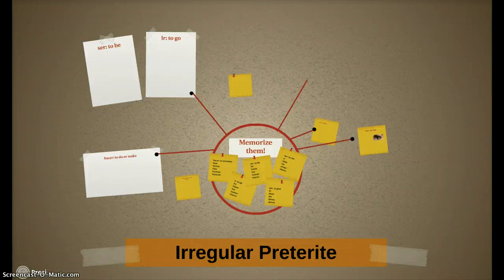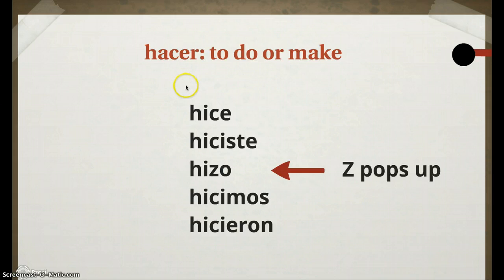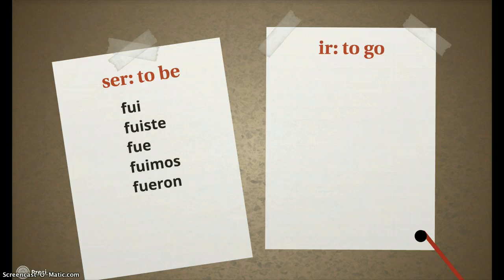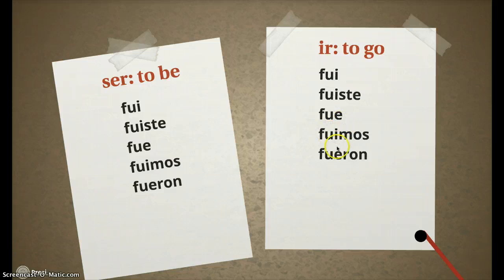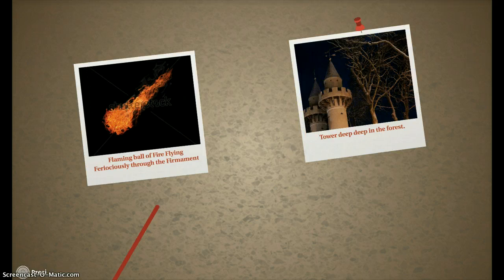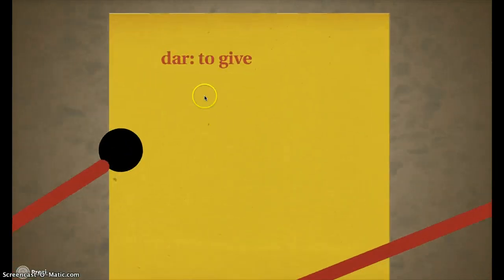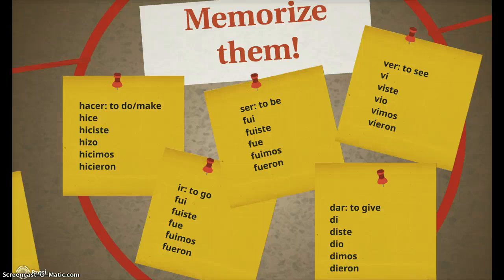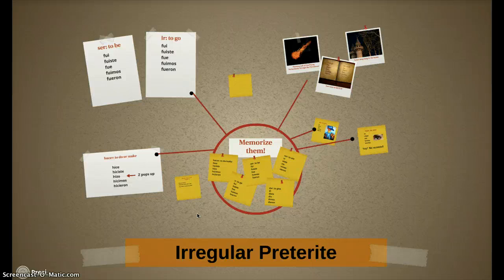irregular preterite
hacer, ir, ser, ver, dar